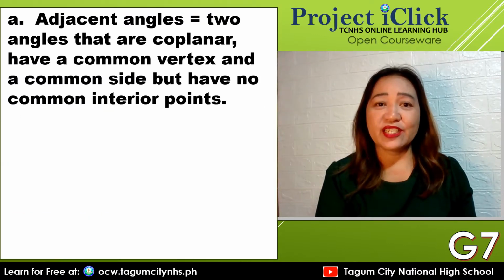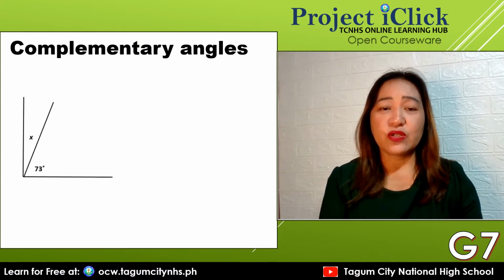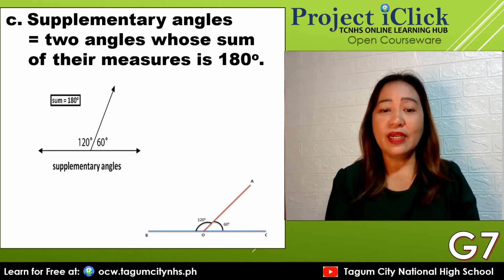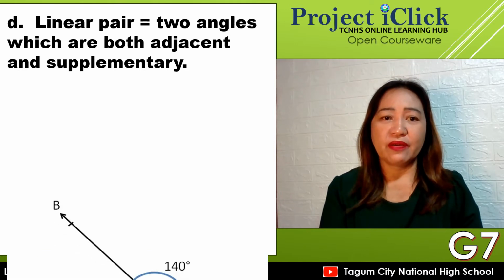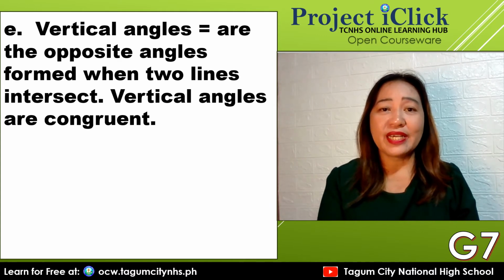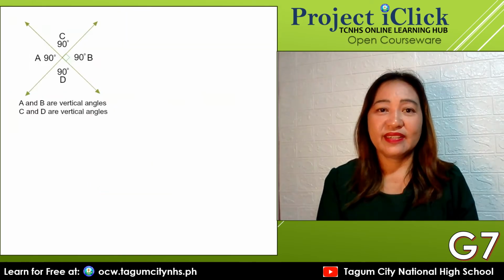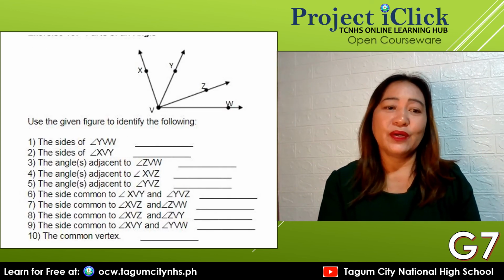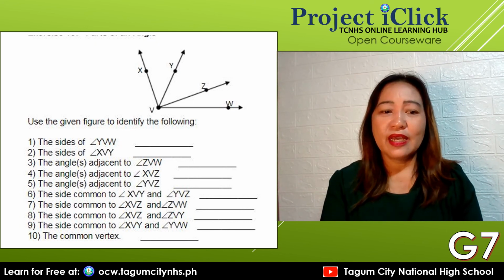GRADE 7 ANGLES PAIRS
GRADE 7 MATHEMATICS QUARTER 3 LESSON